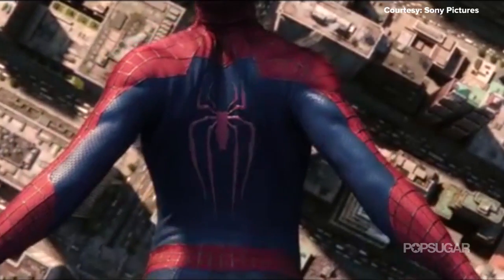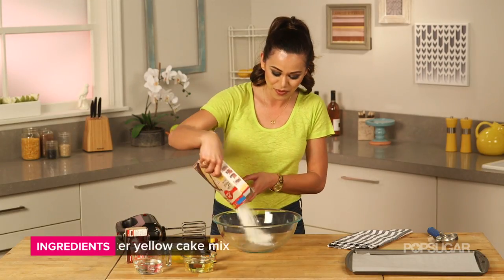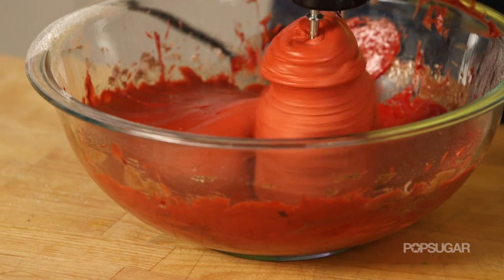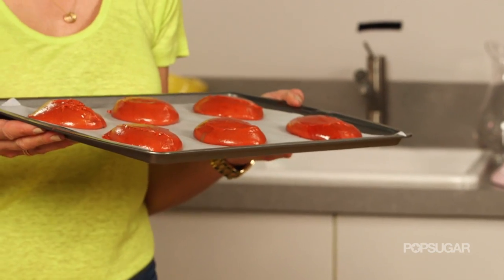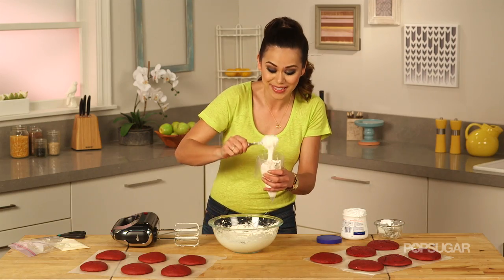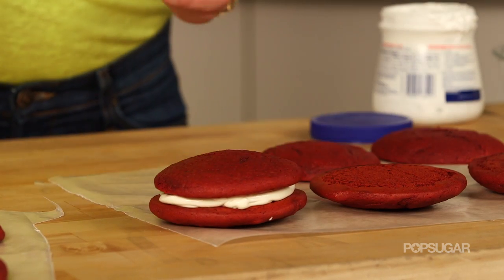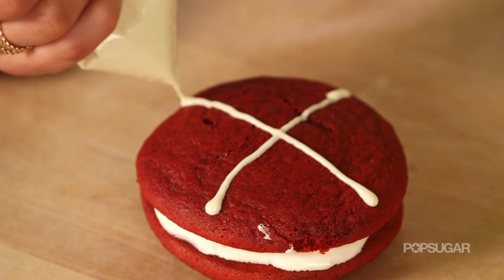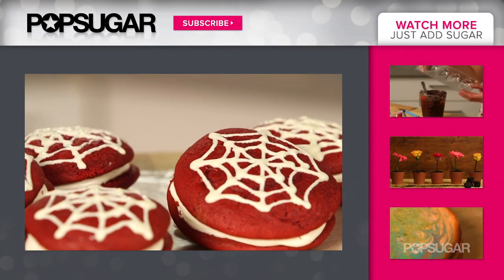The Amazing Spiderman Red Velvet Whoopie Pies | Just Add Sugar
Nothing says delicious like a decadent, moist whoopie pie, but what makes it even better is a touch of red velvet, a whipped cream cheese filling and a white chocolate web that would make Spidy proud!